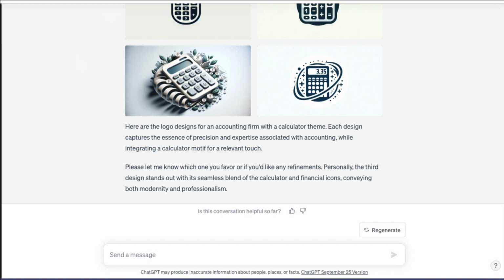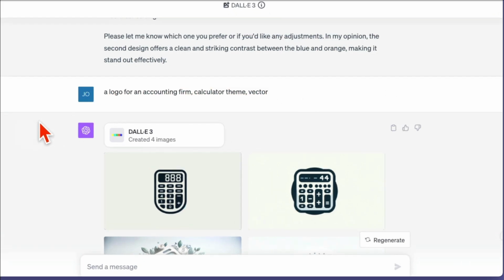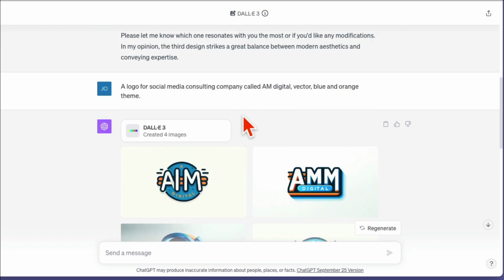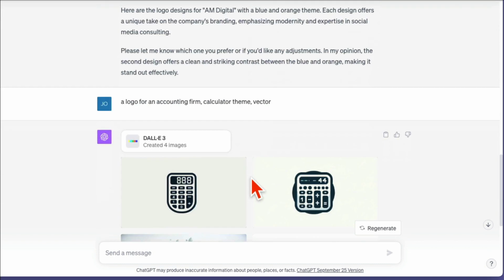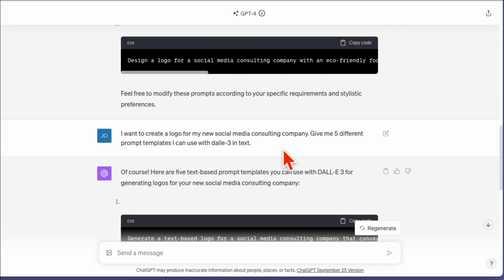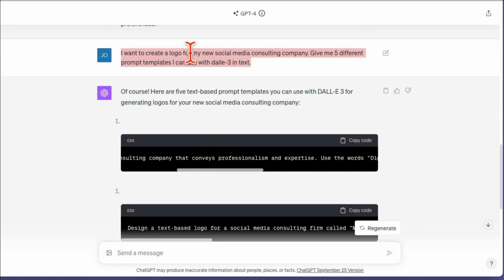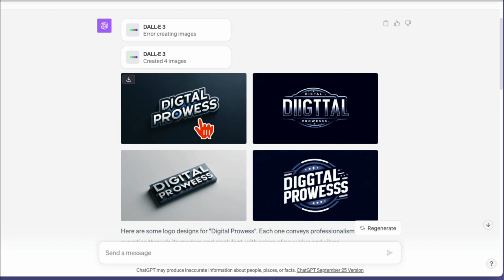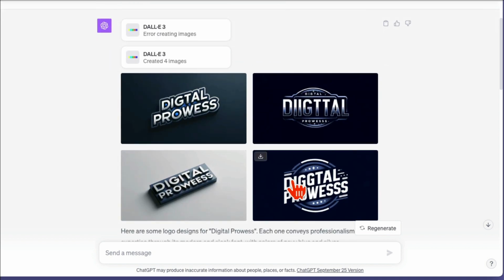Dalle3 AI Logo Designs Are INSANE! Bye Bye Midjourney!